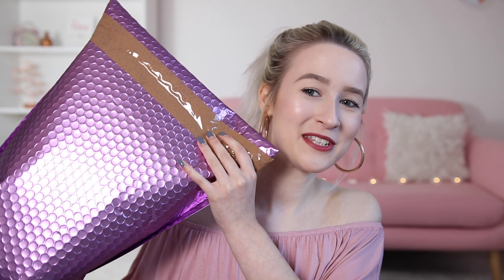HUGE SURPRISE PO BOX UNBOXING | Sophie Louise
WHAT I GOT SENT FOR FREE!

Sophie Louise
c/o Red Hare
Somerset House
Strand
London
WC2R 1LA